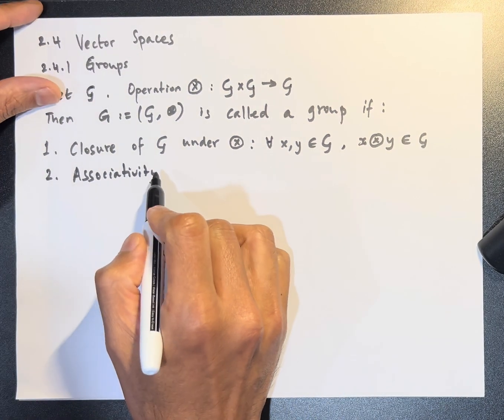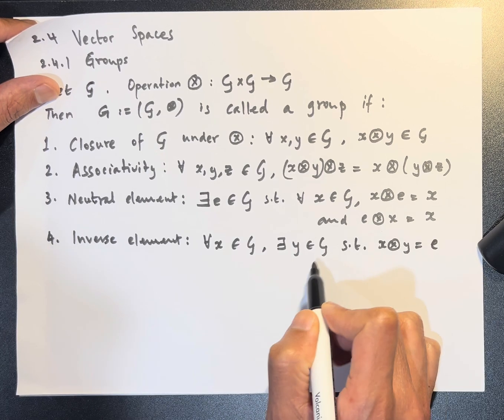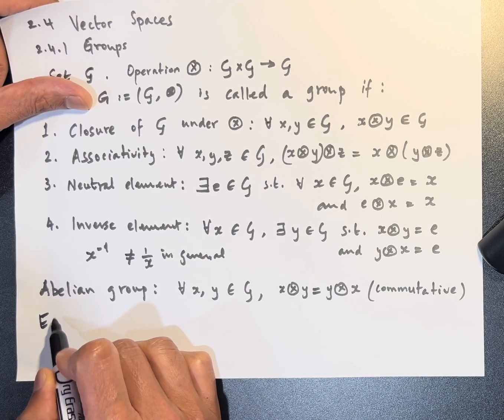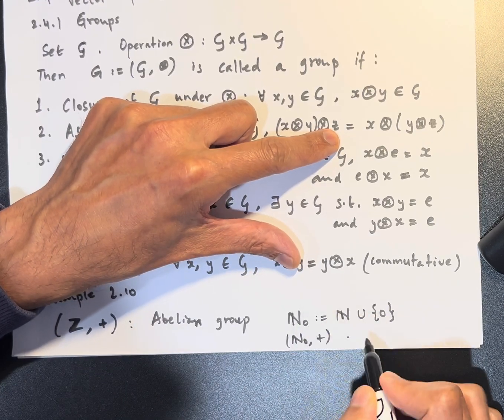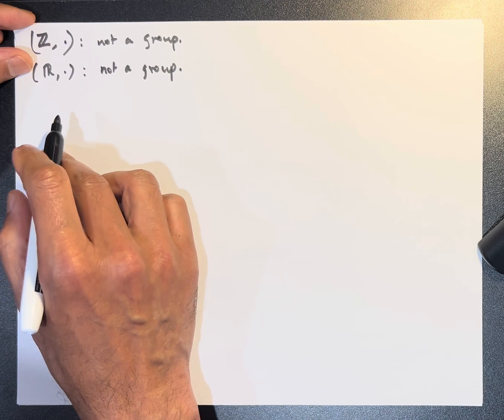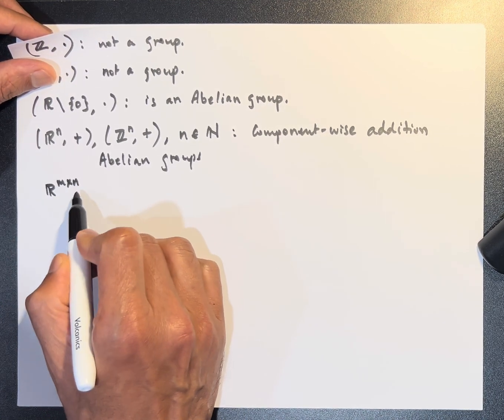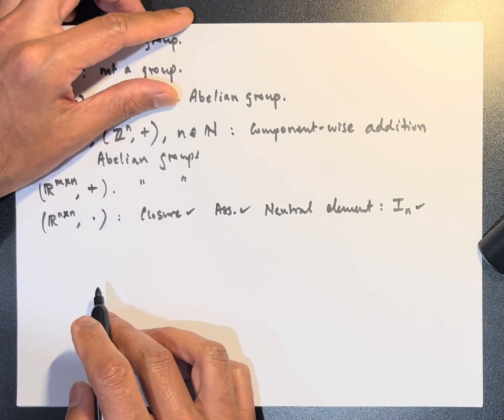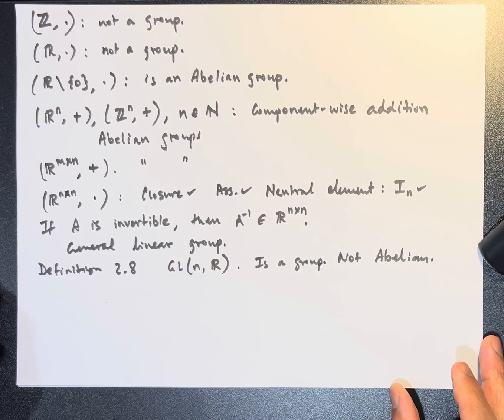Math for ML 022 - Linear algebra (part 16)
2.4.1 Groups (part 2)